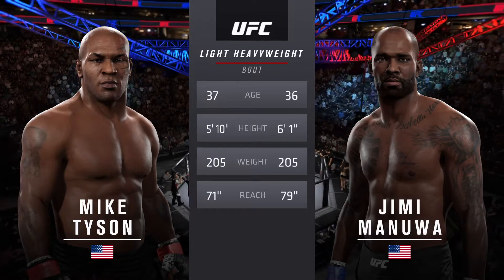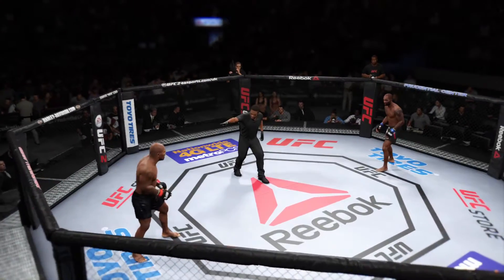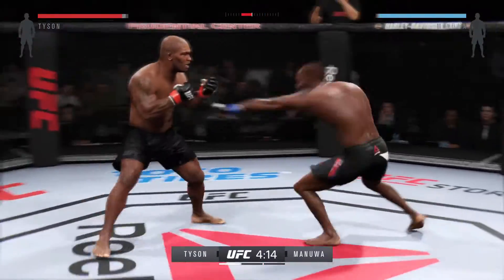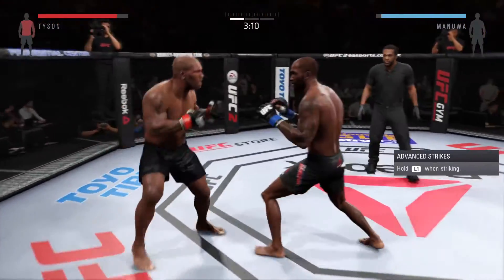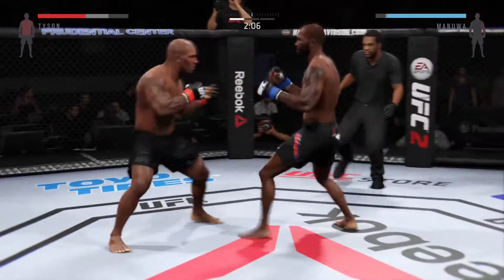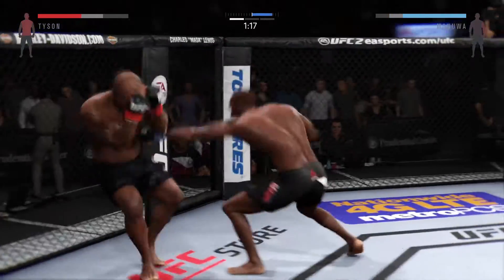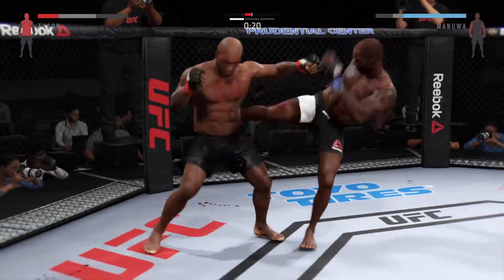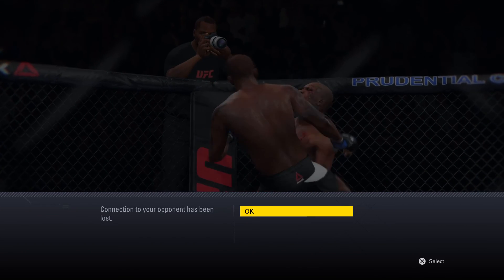EA SPORTS UFC 2 Used Jimi Mauwa To make a cocky opponent quit